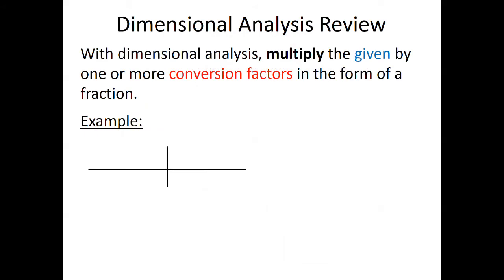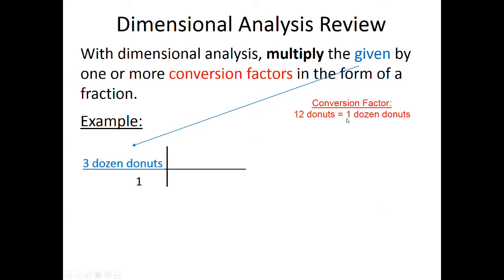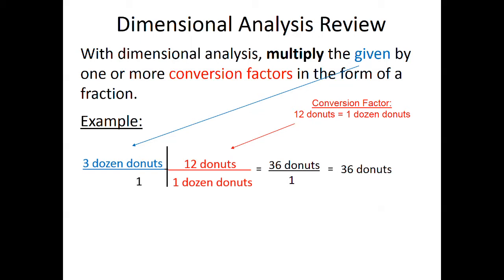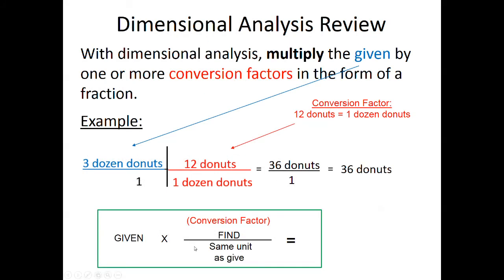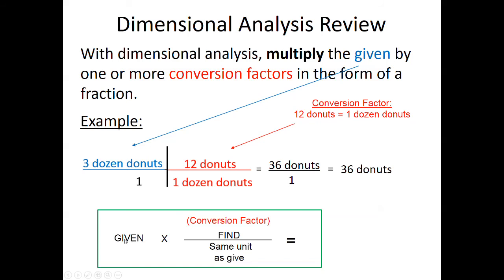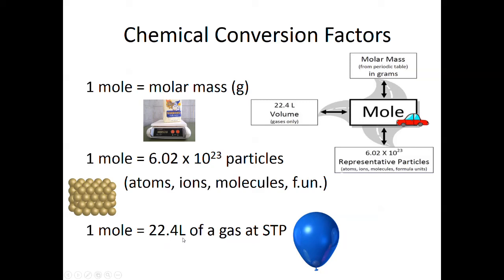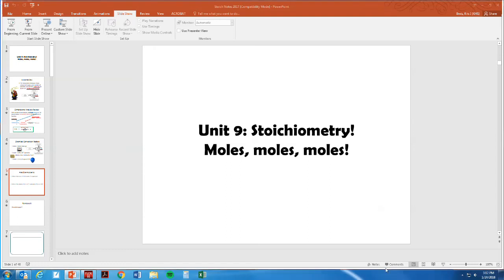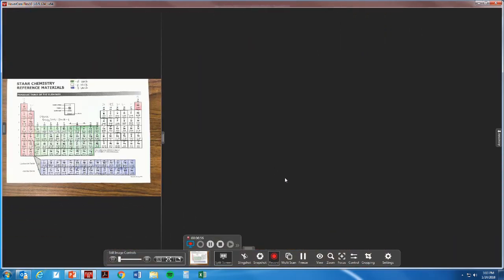Day 1: Moles Review (Part 1)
Mole, Mole Map, Dimensional Analysis, Conversion Factors